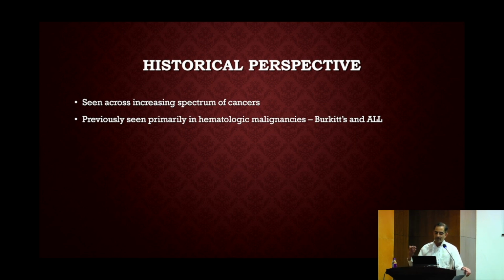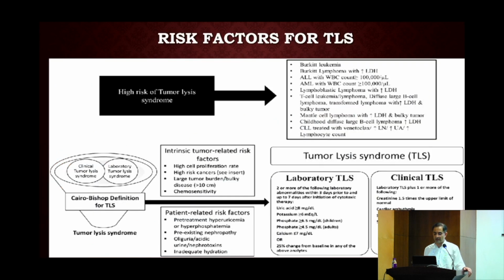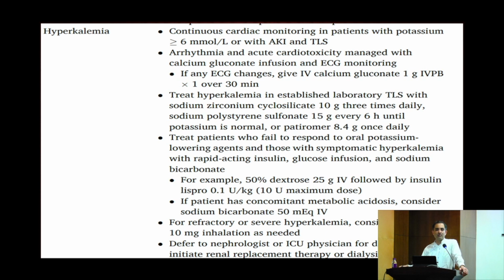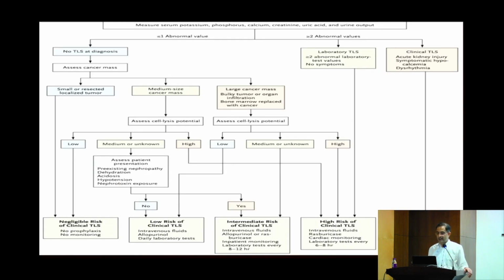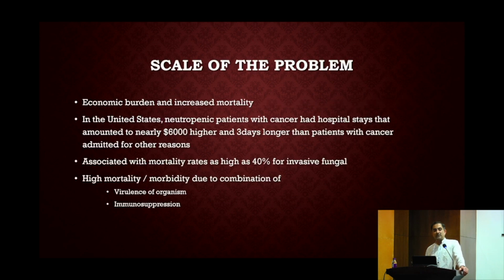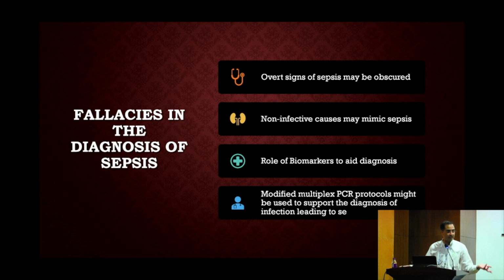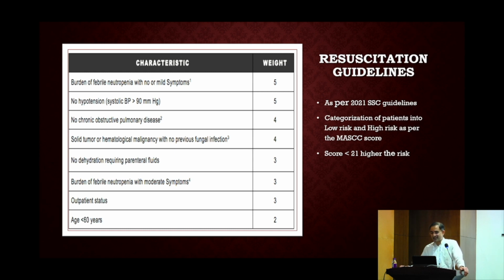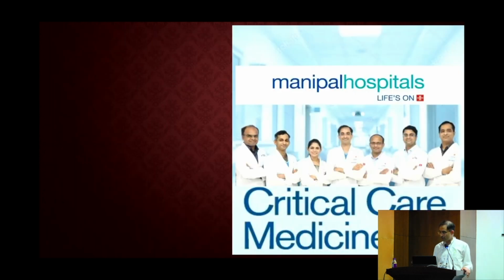BRiCC 2023 Approach to a patient with TLS and Neutropenic Sepsis - Dr Sunil Karanth